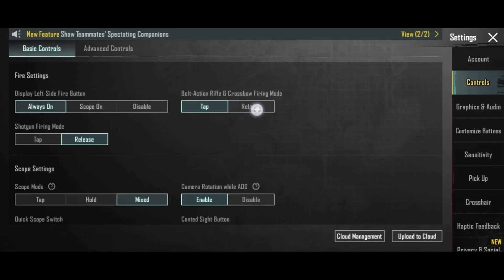Smart settings 💡to high result💰💸/pubg/gaming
Smart  settings for High result/pubg/gaming

sniper settings

                           hold and release

Hold       -    short range
Release -    long range

Pubg funny moments
bgmi victor funny video
victor funny shorts
pubg victor funny shorts
pubg
bgmi funny shorts
pubg victor funny video
shorts
pubg mobile
victor iq 999
funny bgmi short
funny moments bgmi
pubg funny shorts
amop
victor iq in bgmi
Pubg funny gameplay
Pubg victor funny song
ind akhil
pubg shorts
pubg whatsapp status
wait for victor in 😂 pubg funny video
pubg mobile shorts
pubg attitude status
| pubg
camper squad vs me
battleground mobile india shorts
1vs4 against campers
pubg funny short video
pubg funny video victor
bgmi victor iq
victor iq in pubg
victor iq funny video
bgmi funny moments shorts
pubg funny moments
pubg funny video
bgmi funny video short
bgmi funny memes
victor iq shorts
pubg funny victor tips
pubg mobile funny short
pubg mobile short moment
victor funny dance
trending victor&#39;s videos
wait for victor
victor iq funny videos
bridge camping bgmi tricks
victor funny videos
bridge camping kaise karen
bgmi funny short
wait for victor iq
victor funny moments moment's cr
wait for end pubg shorts
trending victor's video
trending funny pubg shorts
pubg mobile funny
ind akhil shorts
pubg mobile clutch
fastest clutch in bgmi pubg mobile
fastest clutch in bgmi
bgmi best funny video
bgmi attitude whatsapp status 🔥
pubg short video
bgmi short video
pubg attitude whatsapp status
bgmi status mouse looping
tony sama new parkour map
bgmi attitude status 🔥
pubg noob trolling video
bgmi attitude status
pubg new video
parkour whatsapp status
04 𝐒ᴍᴀʀᴛ baba gaming short
ind akhil bgmi
can i survive with 9 bullets only in pubg mobile
can i survive with 9 bullets only
clutch shorts
short video
bridge camping
funlix pubg
fastest clutch
1v4 clutch
pubg status
9 bullets
pubg tiktok funny video
victor 999 iq
Pubg comedy video
funny commentary pubg
victor 1v4 clutch in bgmi
victor attitude 1v4 in pubg 🤣
victor vs full squad in bgmi
victor vs pro player in pubg 😂
😂 funny jujutsu kaisen cathy pubg
victor vs cursed corpse pubg